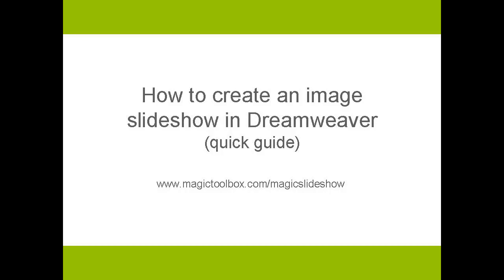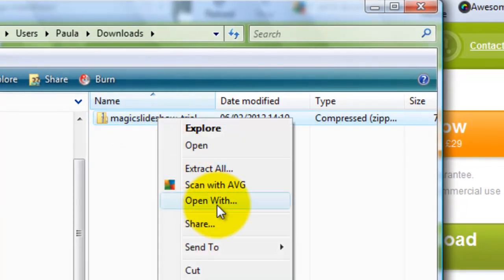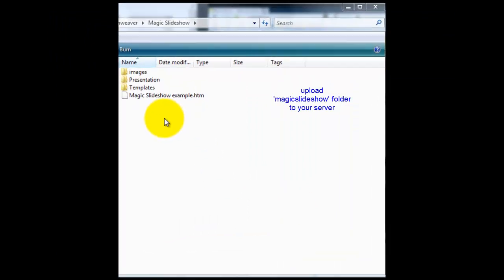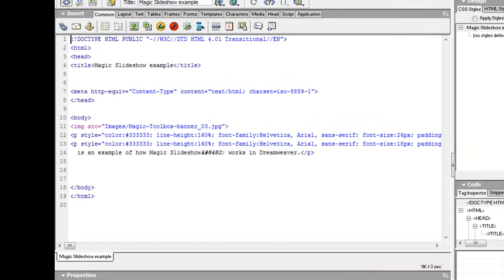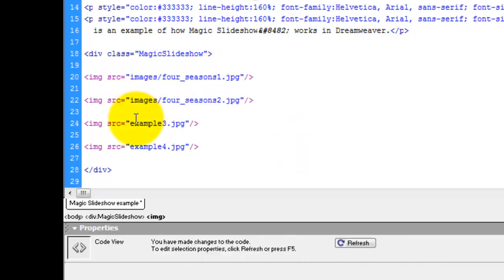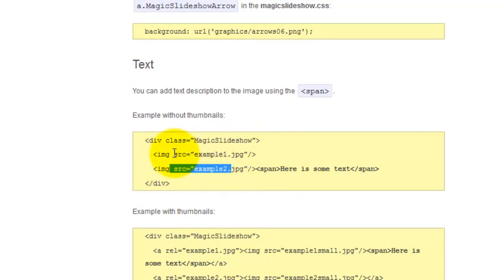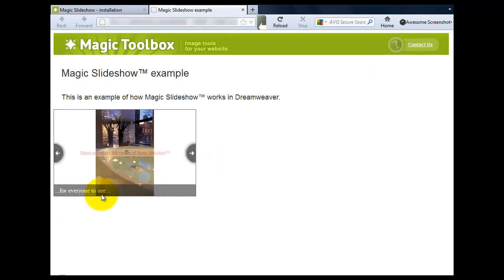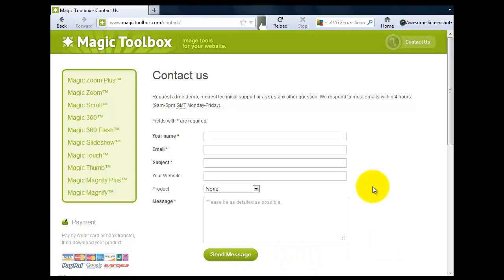How to add an image slideshow to Dreamweaver using JavaScript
This 4-minute tutorial shows you how to easily add a JavaScript image slideshow in Dreamweaver using our Magic Slideshow tool.

Online tutorials really are the best way to learn. Follow this step-by-step how-to video guide and you'll have your slideshow up and running in minutes.

Whether you choose a scroll or fading slideshow for your website we've provided examples of HTML and CSS changes to help you customize your slideshow just as you want it.

In this tutorial you will be asked to download the free demo trial; upload a folder to your server; copy and paste HTML code, all pretty straightforward stuff but should you require further help, please contact us for assistance.